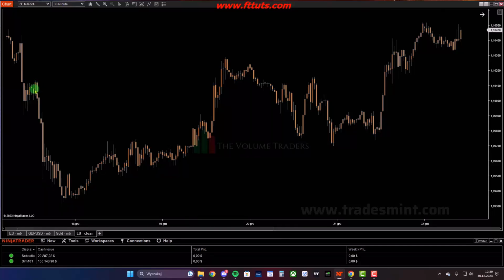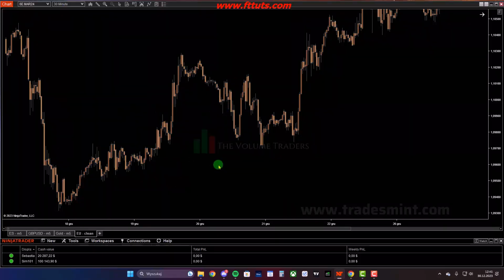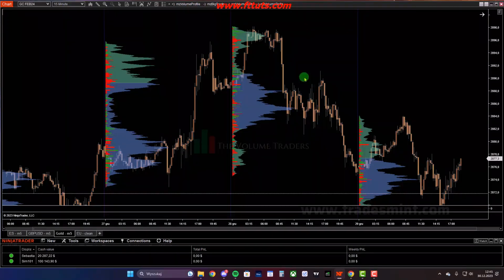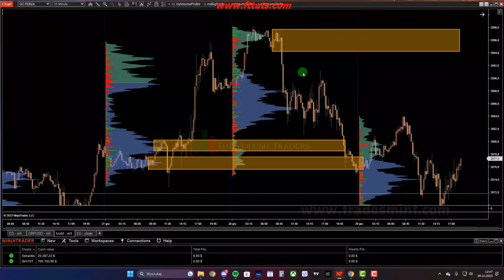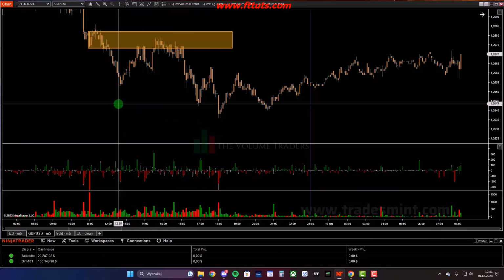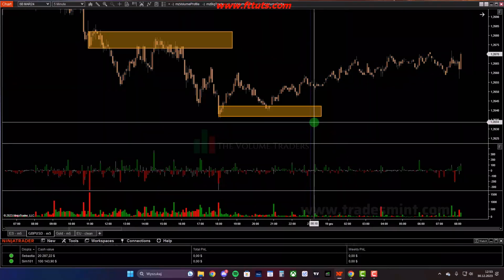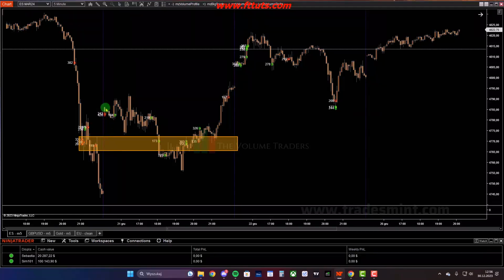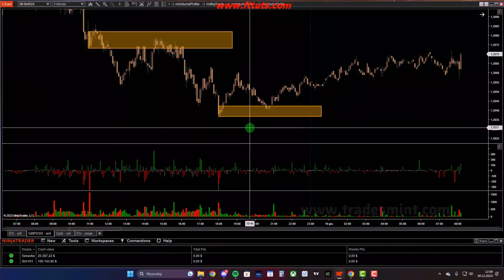Supply and Demand - 2